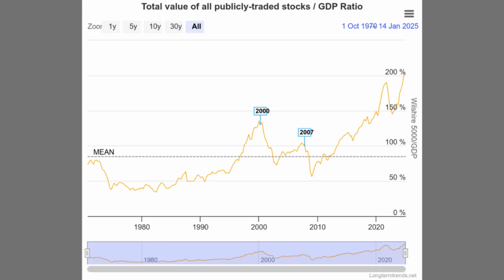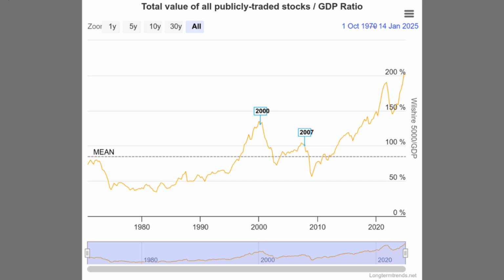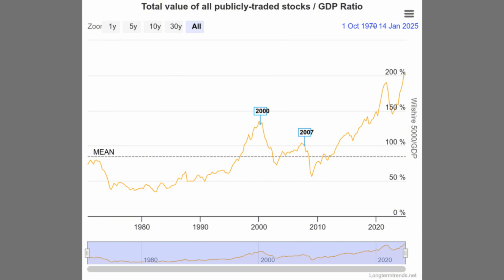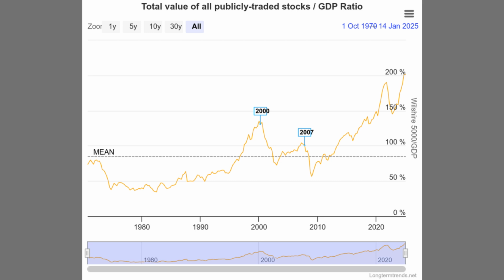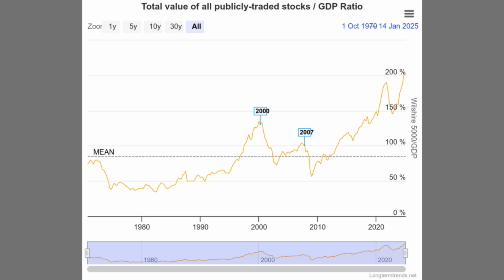The Warren Buffett Indicator Breaks Record High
The Buffett Indicator, which measures total stock market capitalization relative to GDP, has reached unprecedented levels, signaling potential market overvaluation. This metric, favored by Warren Buffett himself, suggests stocks may be priced high relative to the underlying economic activity. While historically hovering around 100%, recent readings have climbed significantly higher, driven by factors like low interest rates, extensive fiscal stimulus, and increased retail investor participation. However, critics argue the indicator may be less relevant in today's global economy where many U.S.-listed companies derive significant revenue from overseas. The elevated reading has sparked debate about market sustainability and correction risks.